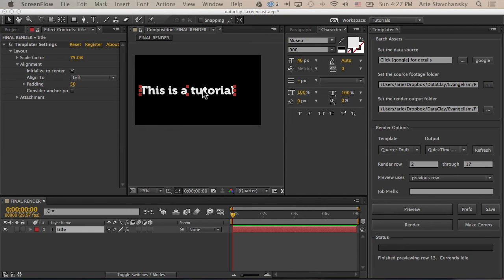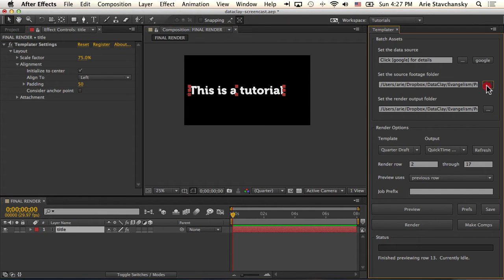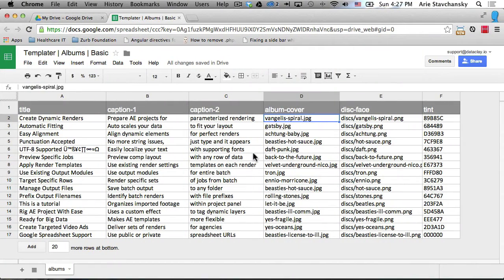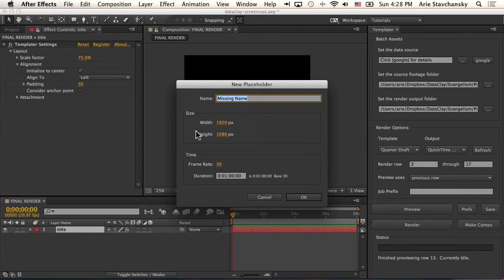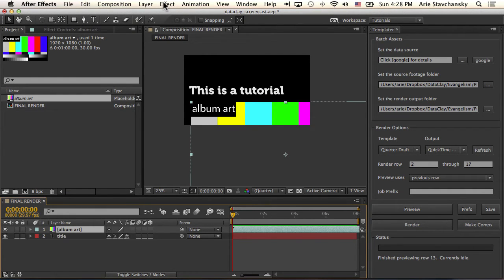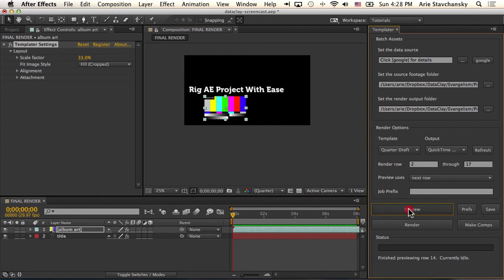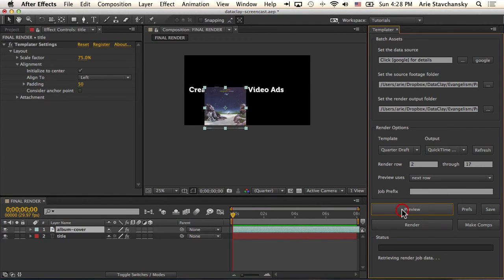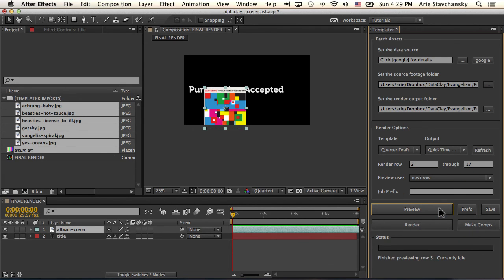Templater | Dynamic Footage Layers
Learn how to easily swap out layer footage sources very easily with Templater.  Simply reference a source footage folder, then reference files in your Google Sheets document.